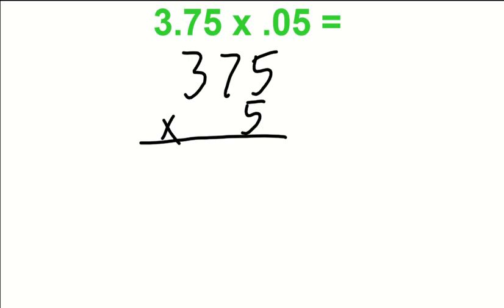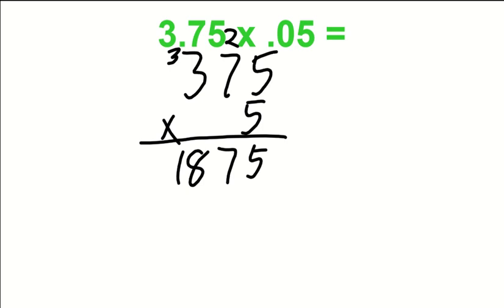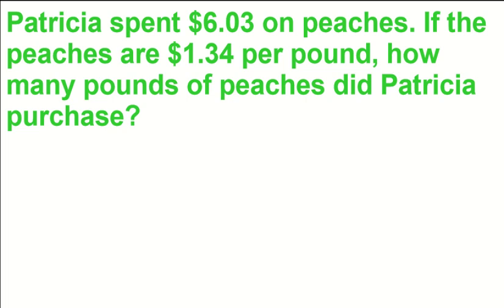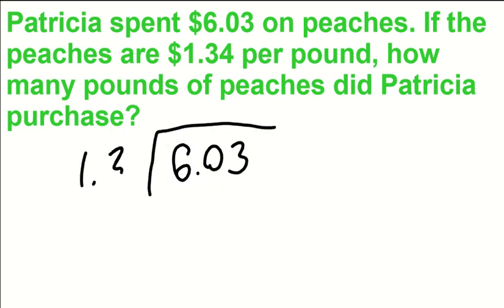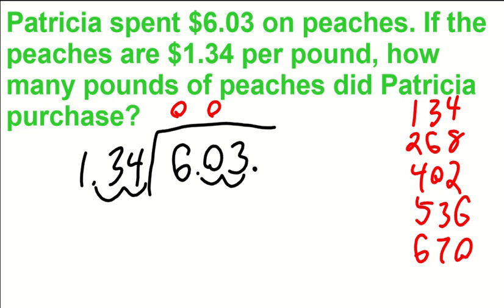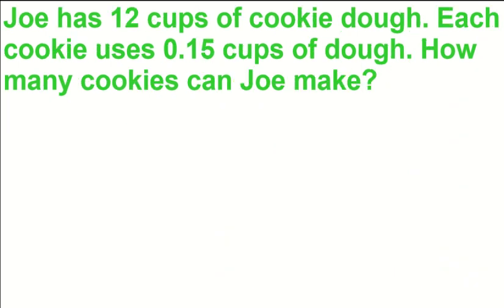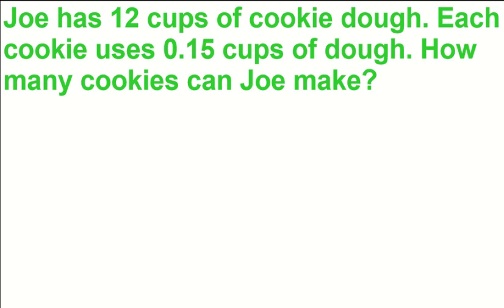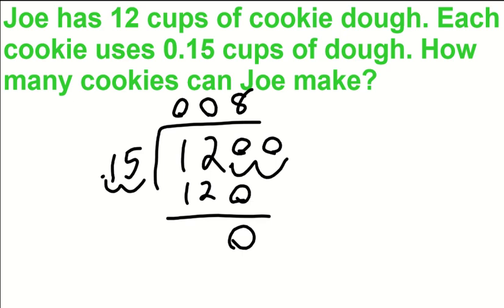Decimals and Division Day 8: Decimals Practice 2